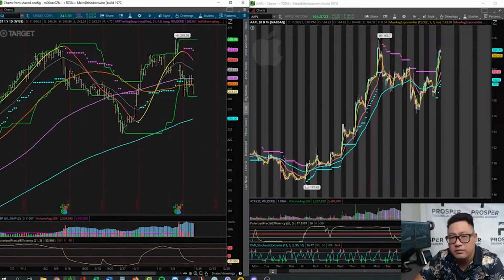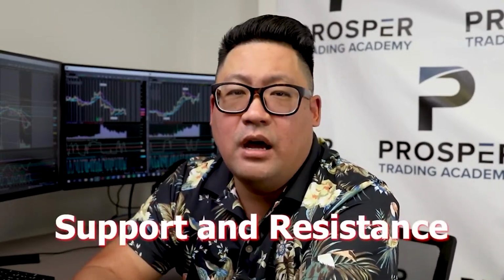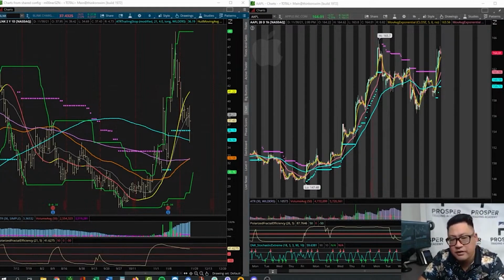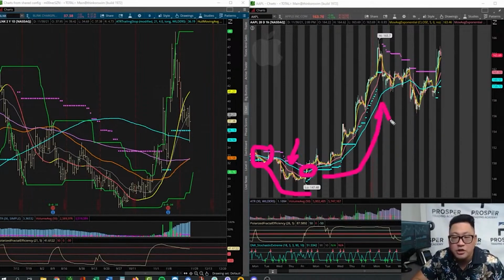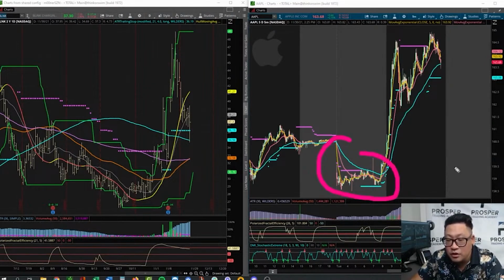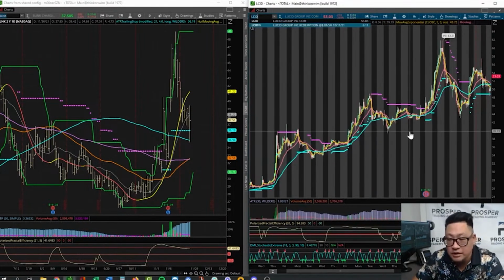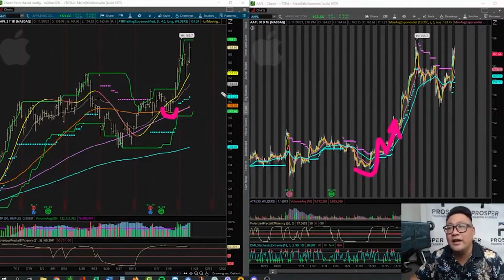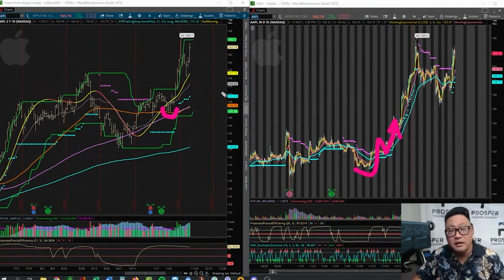Moving Average Trading Strategy with Charlie Moon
From our friends @ Prosper Trading Academy
I’m going to break down moving averages, both the SMA - the simple moving average, and the EMA - the exponential moving averages, step by step, from the perspective of a professional trader.

So if you’re trying to understand how to properly use moving average trading strategies, why they are important, and how they can help you become a better trader, then this is the video for you.

My name is Charles Moon, and I’ve been trading for close to 20 years and today I’m going to teach you how the real professionals on Wall Street use moving averages, both the simple moving averages and the exponential moving averages, to potentially find big profits in the markets.